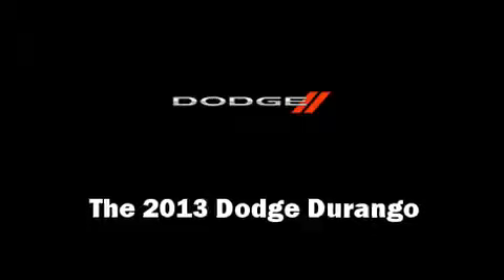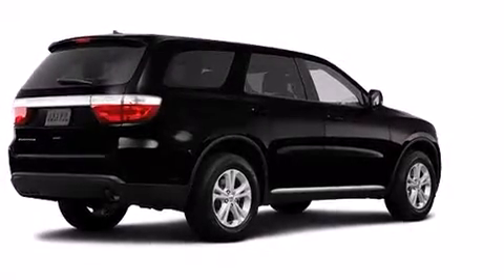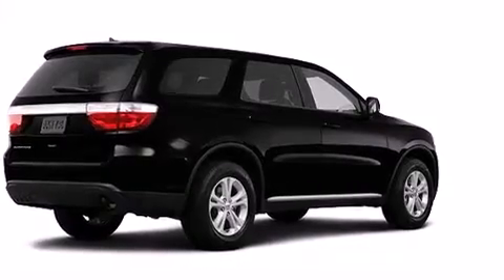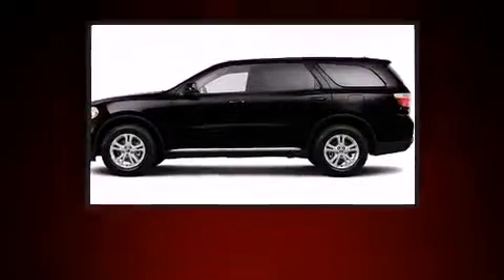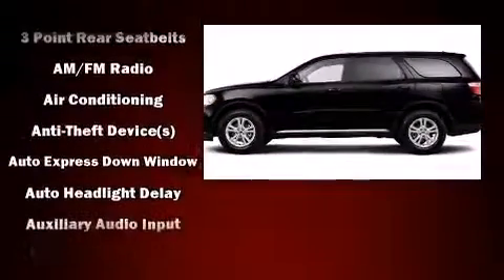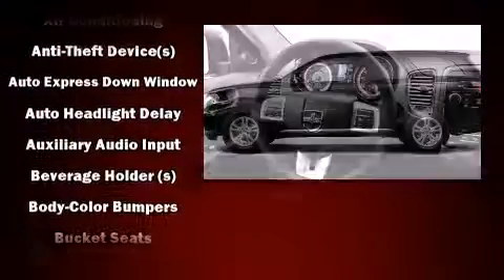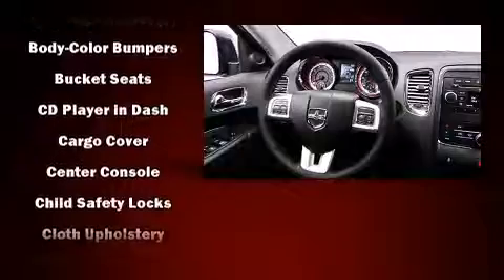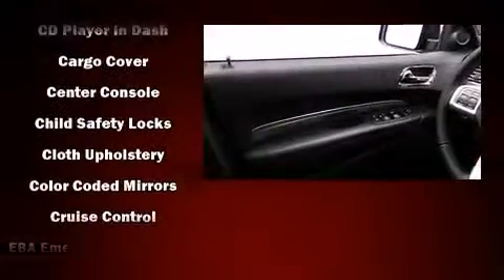Allen Samuels Autoplex